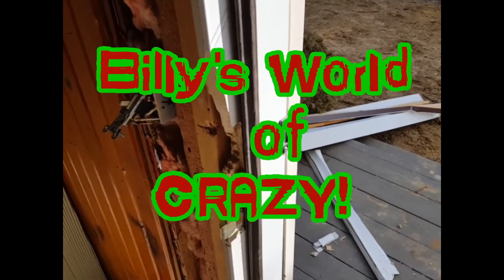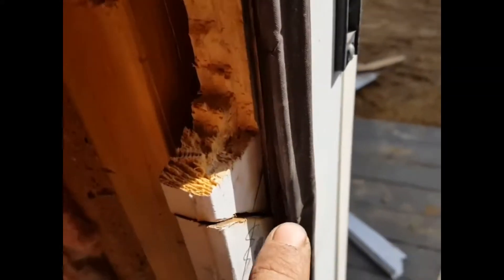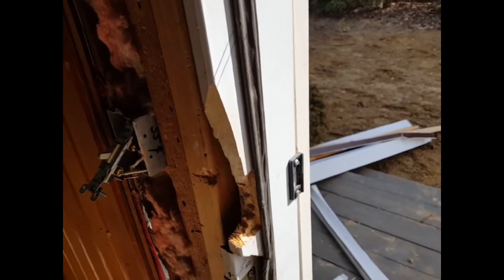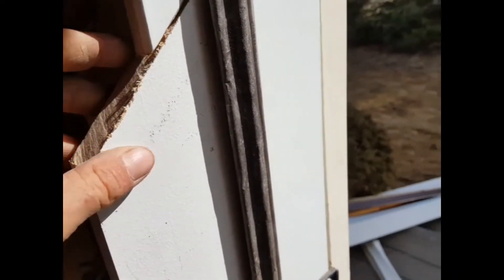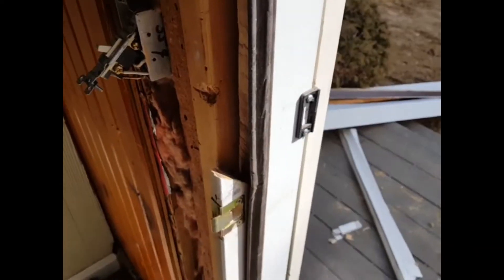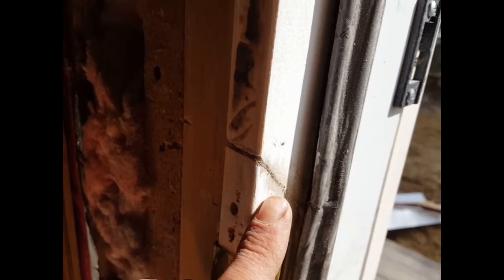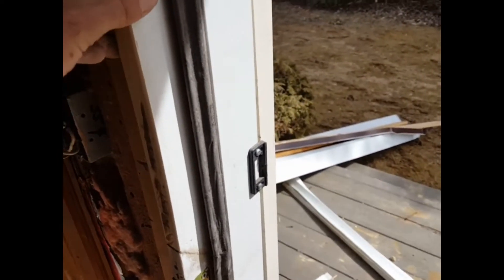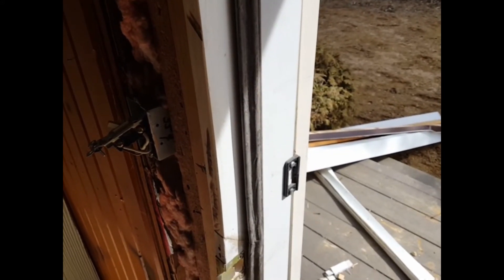How to repair a damaged door frame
Easy fix on a damaged door frame instead of buying a new door frame